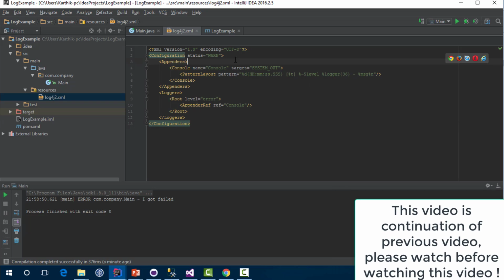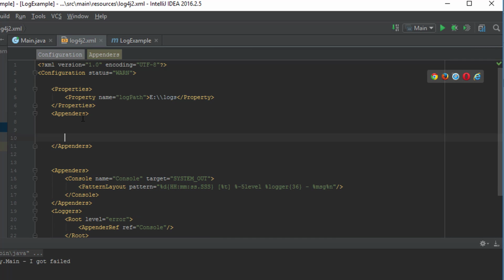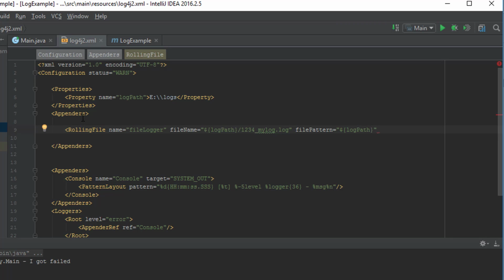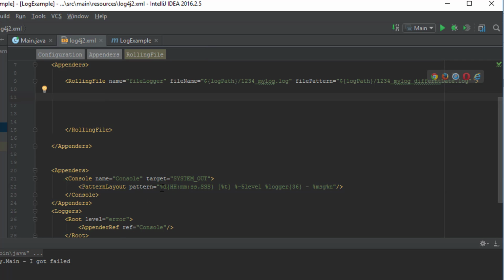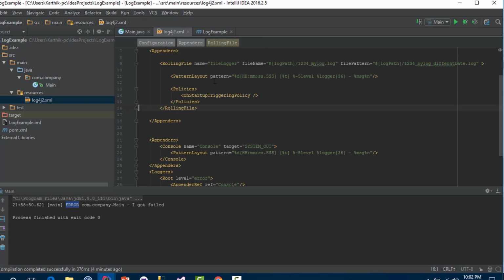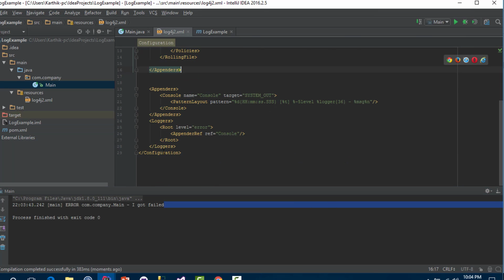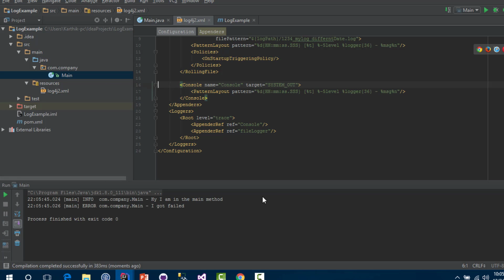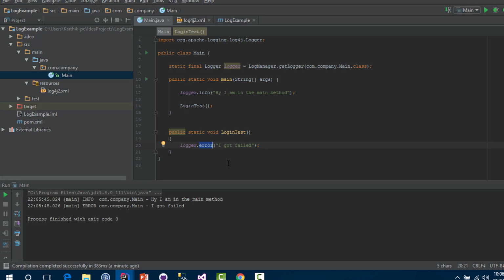Understanding and working with Log4j2 for logging in Selenium framework (Part B)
In this video we will talk about the Understanding and working with Log4j2 for logging in Selenium framework (Part B).